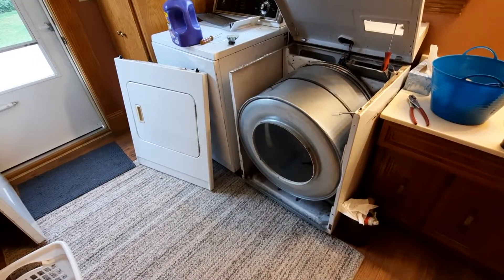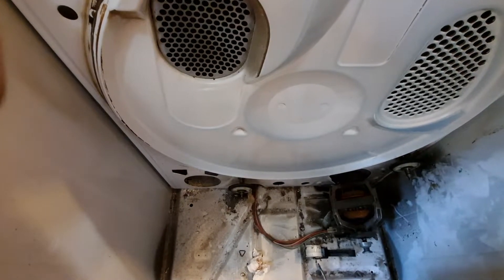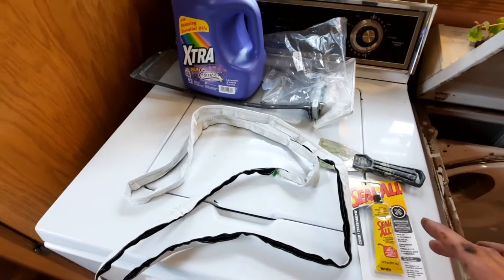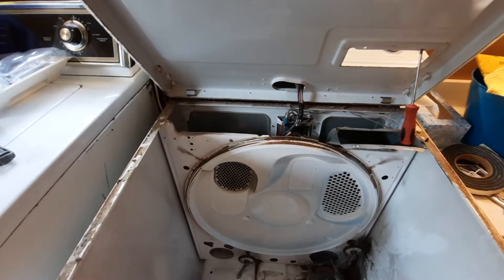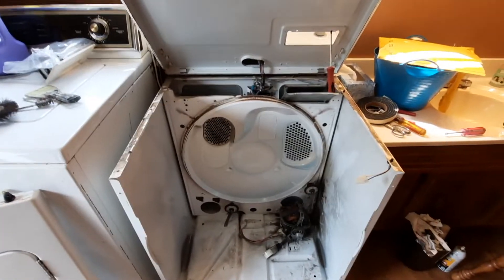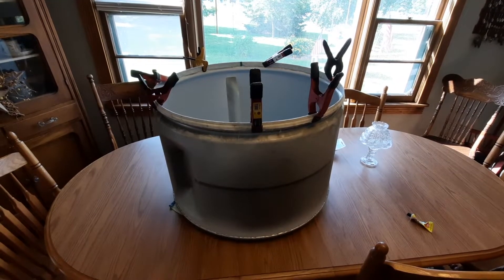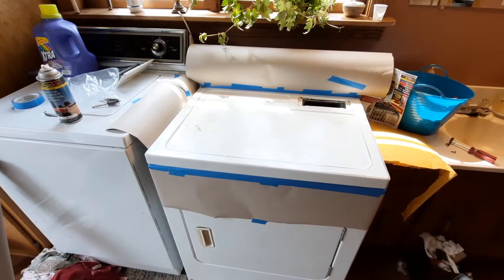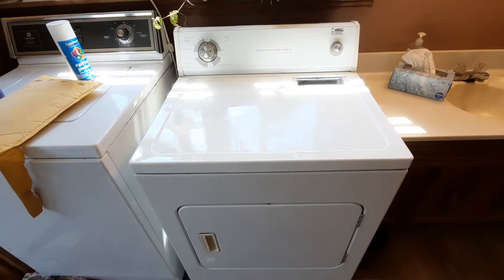fixing and painting the dryer